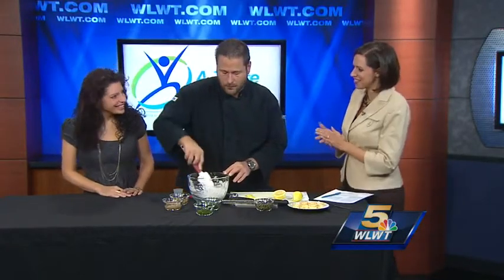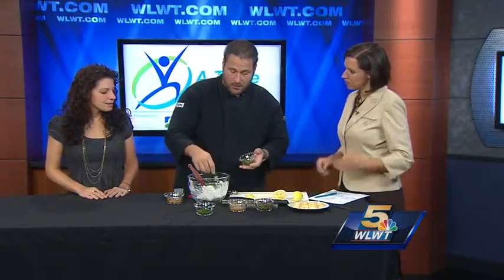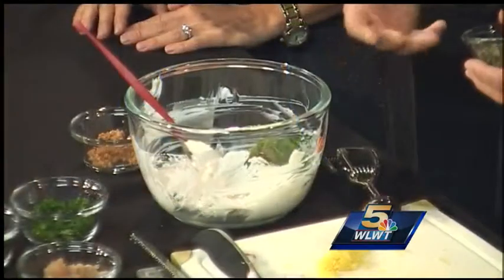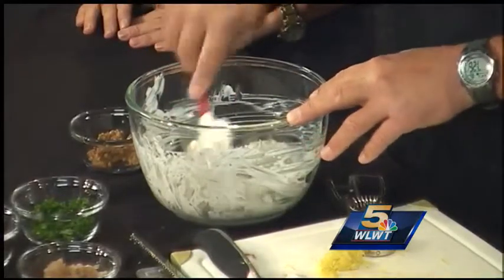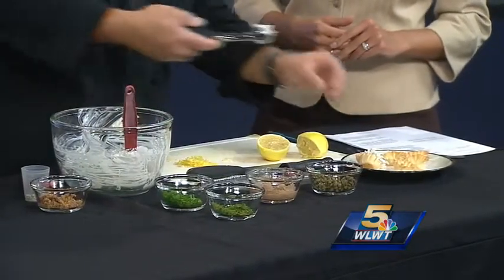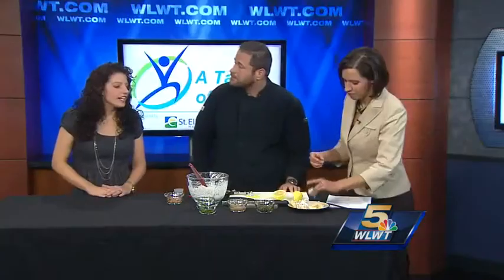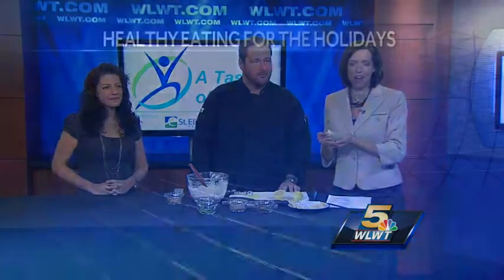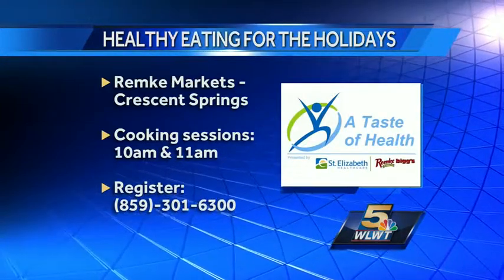Remke Markets offers healthy-eating holiday cooking classes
The Taste of Health, healthy eating for the holidays will be at the Remke Markets in Crescent Springs.